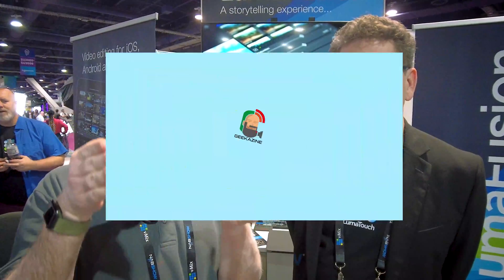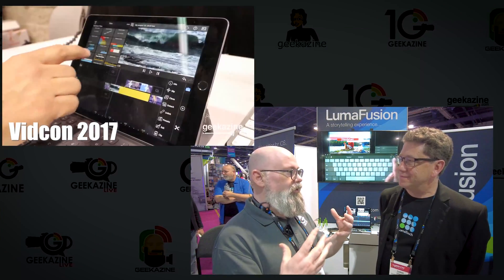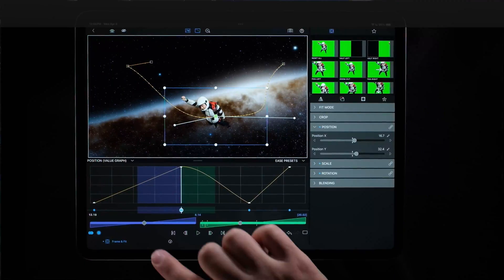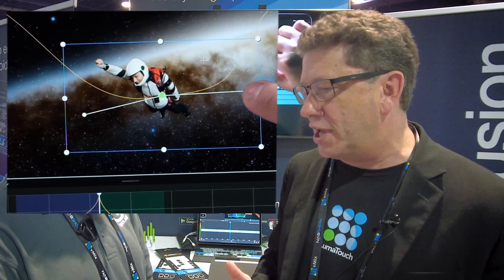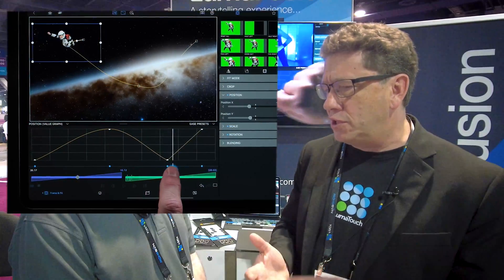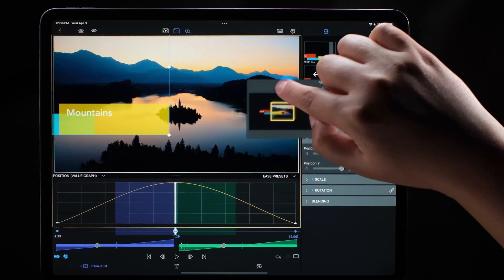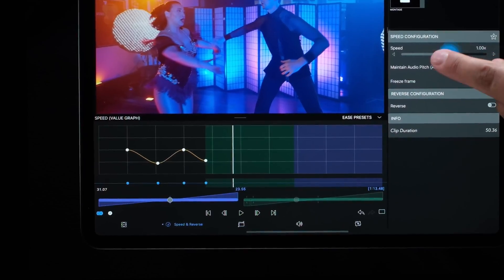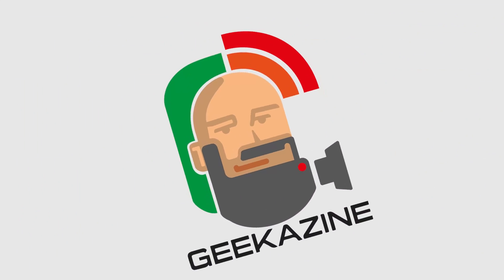LumaFusion 5.0 adds Advance Keyframing, Speed Ramping Pack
Public premiere at 12 PM ET 5-13-24. Members can watch now.

Talking with Luma Touch about LumaFusion 5.0. The app improved in their keyframing to give you simple controls and be able to create paths. Key framing and speed ramping are a one-time add-on purchase.

00:00 Introduction
00:39 LumaFusion 5.0
00:54 Advanced Keyframing
01:17 Simple Controls for Speed Ramping
02:26 Add-on (one time) pricing
03:51 LumaFusion on Android